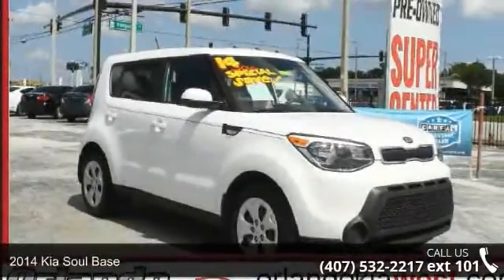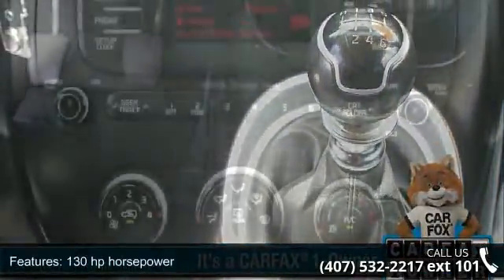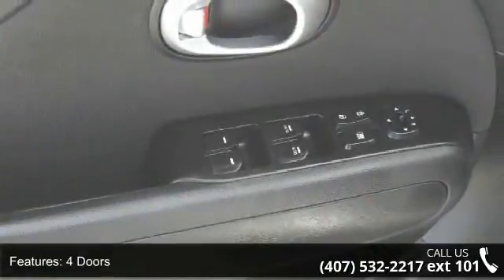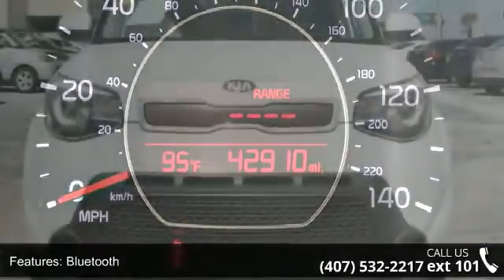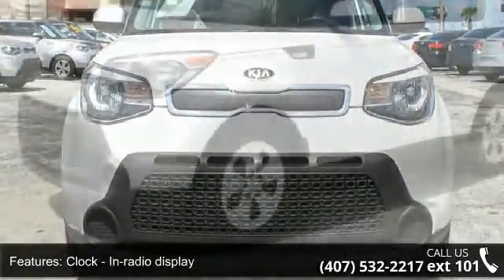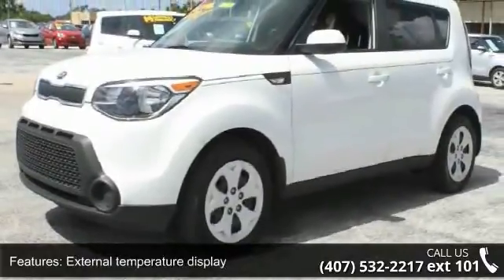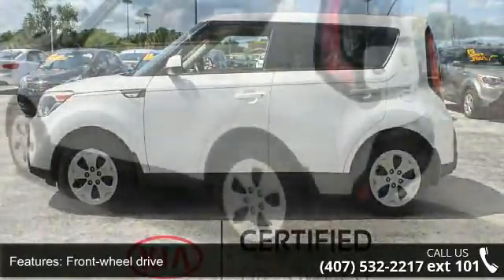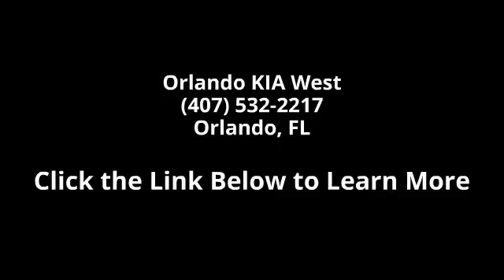2014 Kia Soul Base - Orlando KIA West - Orlando, FL 32808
KIA CERTIFIED 10yr/100,000K Mile Warranty *CARFAX 1 owner and buyback guarantee***  Real gas sipper!!! 30 MPG Hwy... Other features include: Bluetooth, Power door locks, Power windows, Manual Transmission, Air conditioning, Audio controls on steering wheel, Power heated mirrors... and still only priced at $12,321! Make sure to ask for a Internet Manager for the special Internet price. Kia Certified Pre-Owned means you not only get the reassurance of up to a 10yr/100,000 mile limited power-train warranty, but also a 150-point inspection/reconditioning, 24/7 roadside assistance, trip-interruption services, rental car benefits, and a Carfax vehicle history report.Visit **OrlandKiaWest.com** to view all of our inventory.